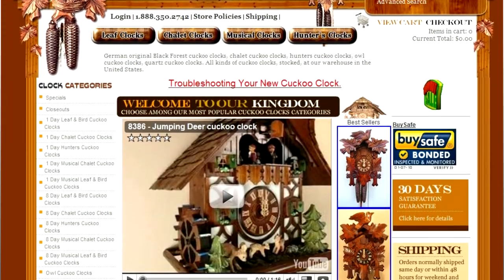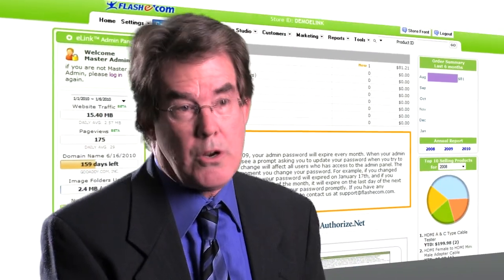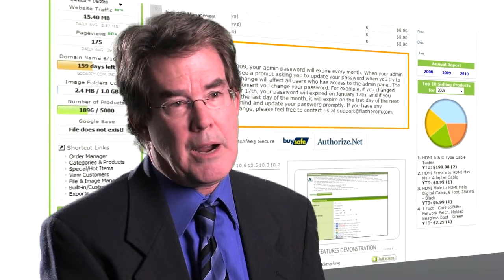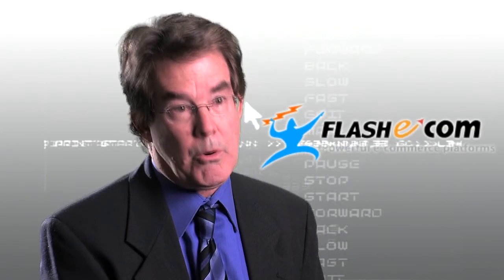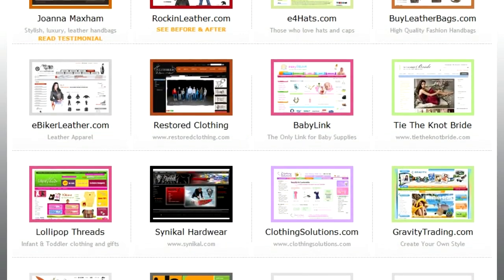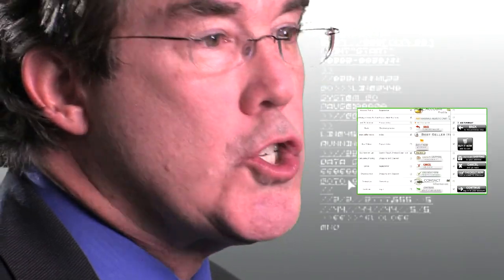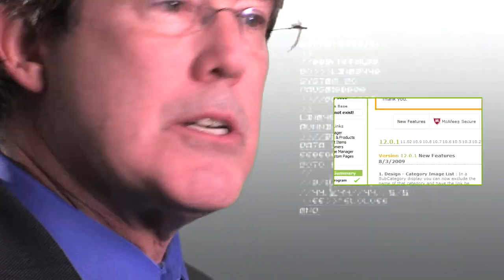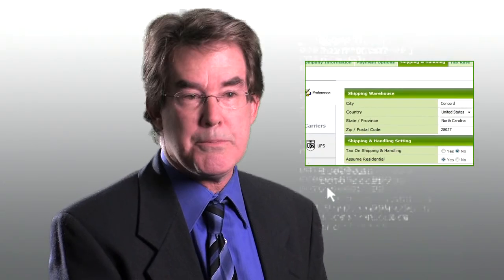Flashecom.com ecommerce software review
Cuckoo Kingdom has been selling German original Black Forest cuckoo clocks and other European clocks since 1996. With sales climbing and increased interest from the online community, Cuckoo Kingdom chose to work with Flashecom.com to design our online store.  Flashecom's eLink software proved to help increase our ecommerce sales and be both full-featured and easy to use for our business to grow with.

Among the many features of Flashecom's eLink software that we've benefited most from using include multiple image upload and views, related items, customizable store fronts, email blasts, shopping portal feeds, constant upgrades and revisions, shipping integration with FedEx, support for UPS and USPS, and free tech support. Cuckoo Kingdom has grown dramatically thanks in part to our use of Flashecom.com

Our products are custom made and with that we needed a website solution that would create a design that was customized to my business. The site that Flashecom created for us both increased sales and provided customers with all the information they needed before making a purchase with us. I am very impressed with our relationship with Flashecom.com in regards to re-creating our website and vastly increasing our sales.

Not only have we increased sales but they also made it possible for our customers to easily get the information they require to make a purchase, i.e. video presentation, automated shipping information, newsletters, and one of the most important, SEO (search engine optimization) made easy. The SEO services provided by Flashecom shot our placement up in the search engines, which also increased the likelihood for potential customers to find us.
Kudos for a job well done!